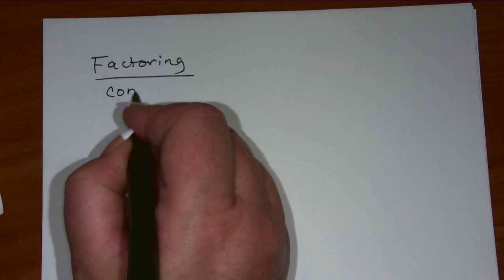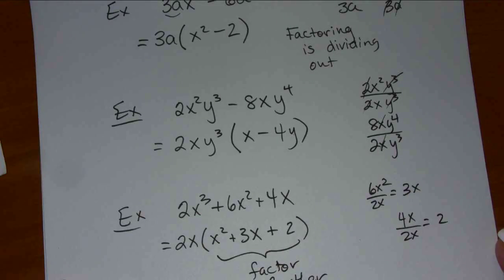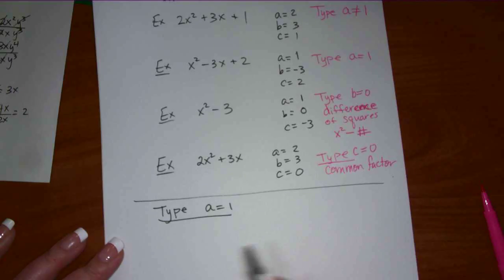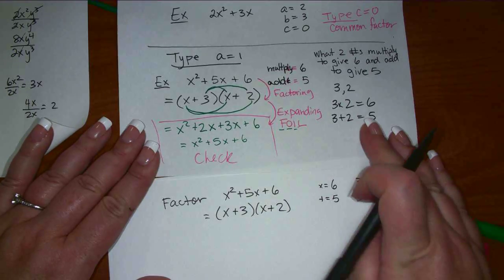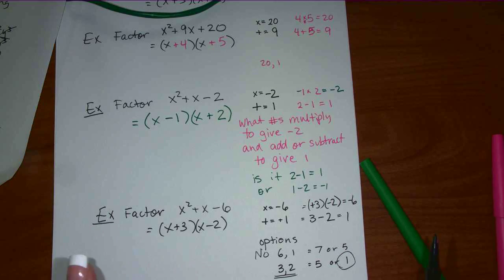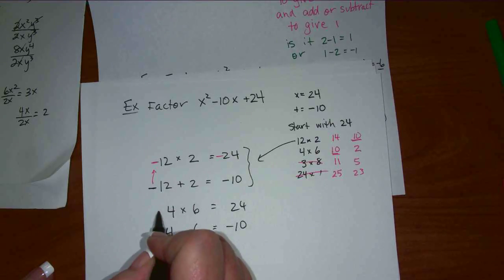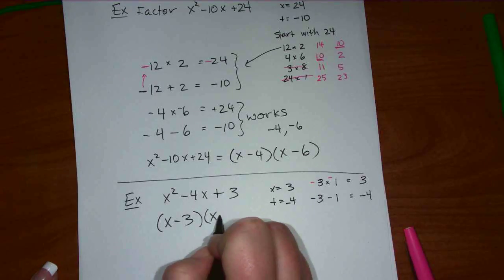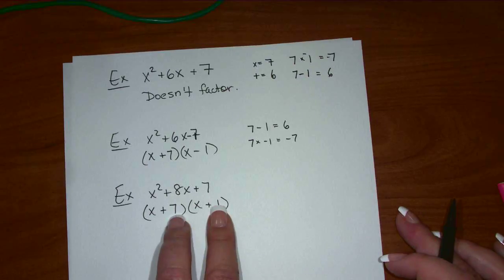sec 1.6 Factoring common factor and when a = 1